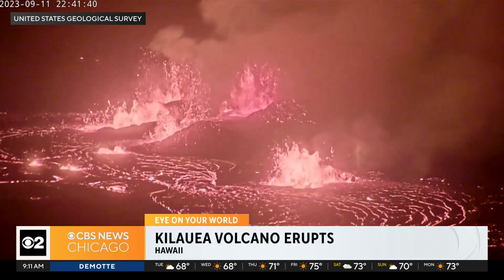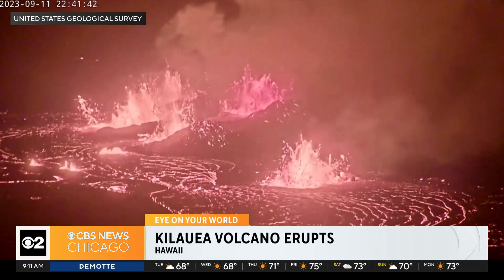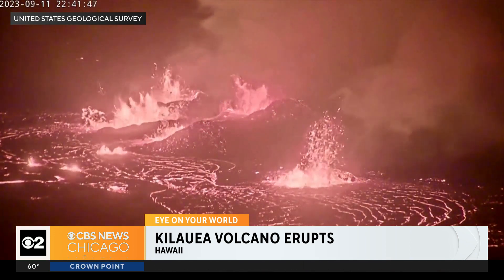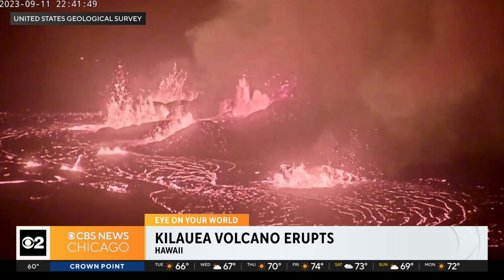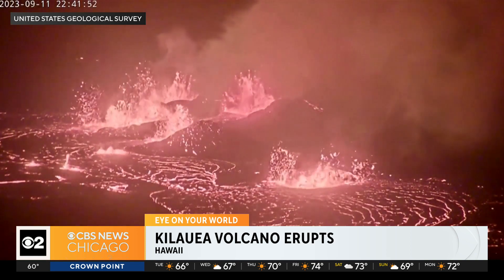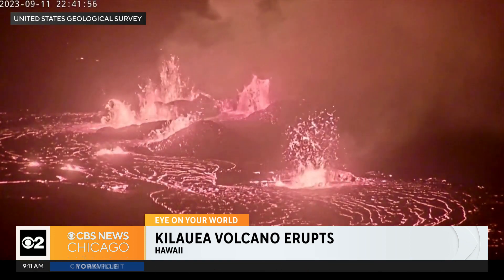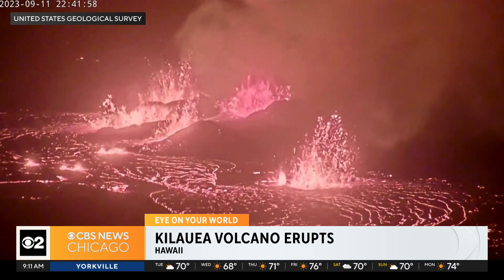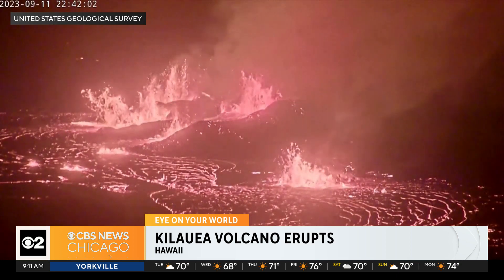Kilauea volcano erupts in Hawaii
Kilauea is one of the world's most active volcanoes. It erupted in January and June of this year alone.